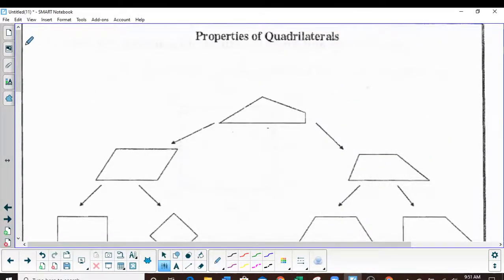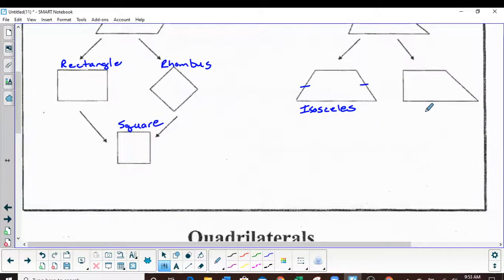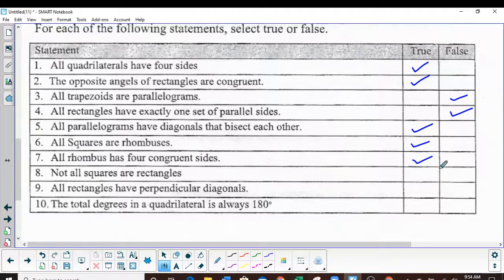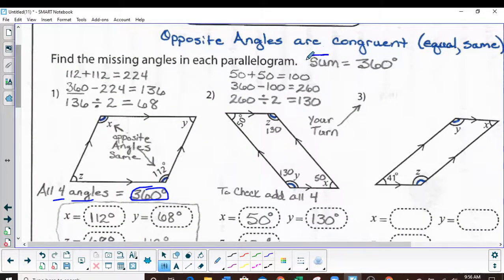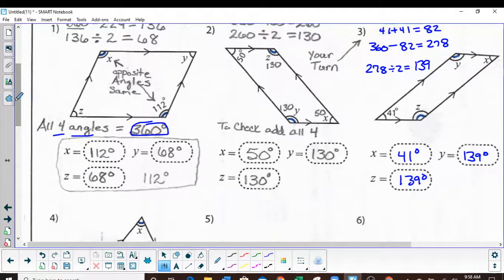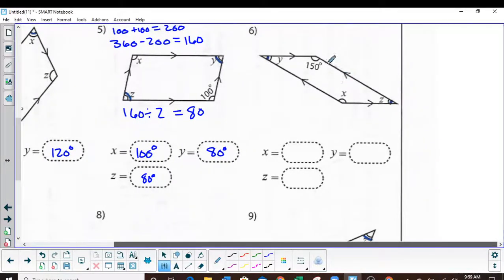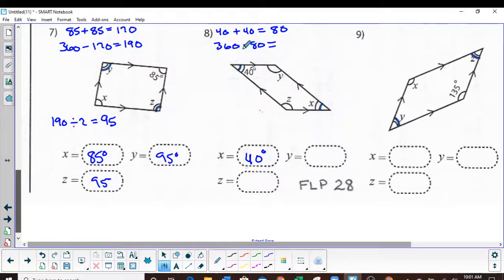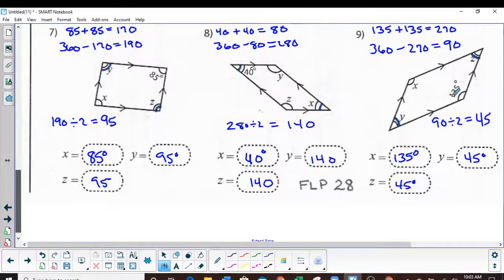FLP part 4 pages 27 and 28 SOL 7.6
FLP pages 27 and 28